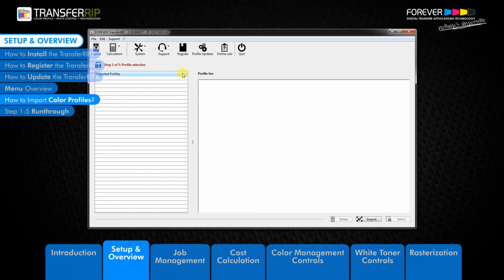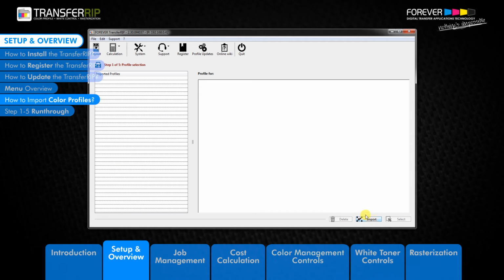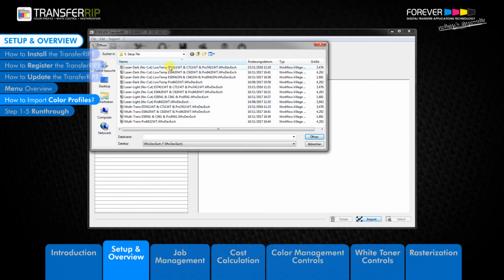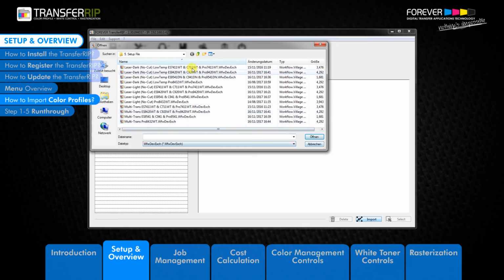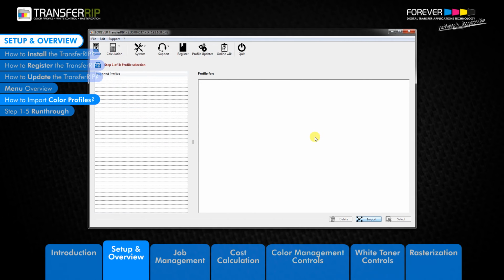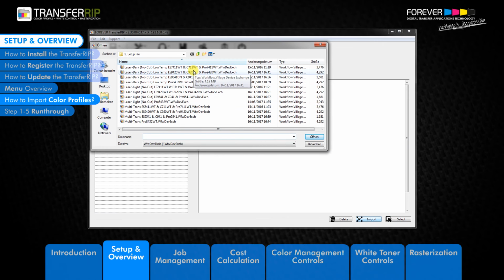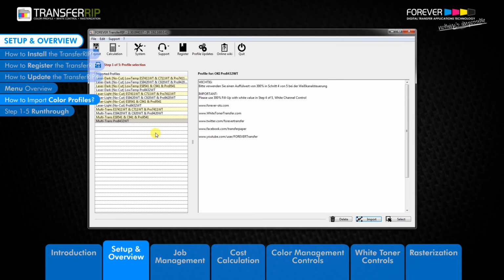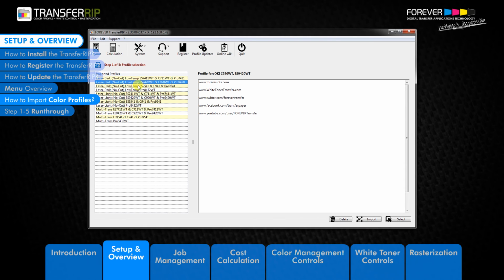TransferRIP Part 2.5 – How to Import Color Profiles (Setup & Overview)